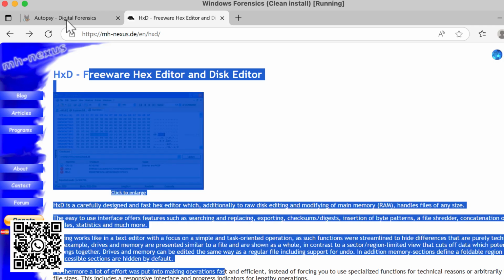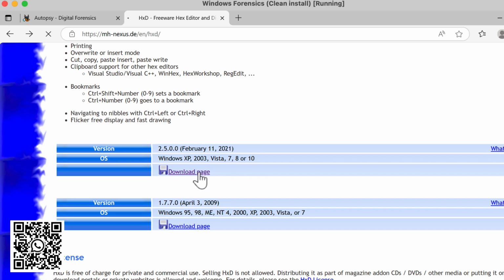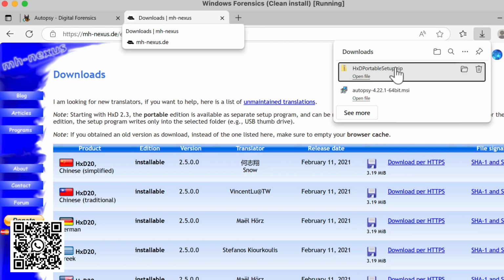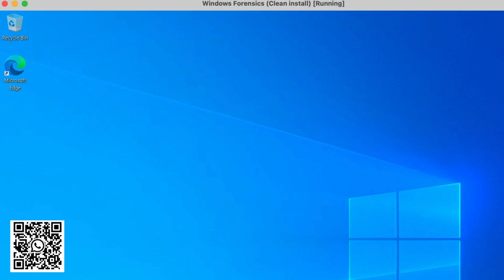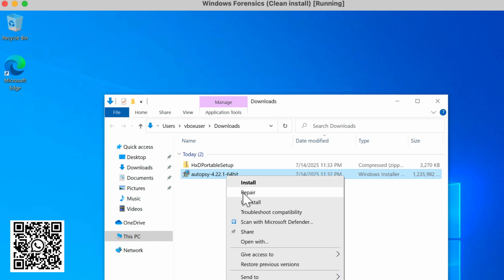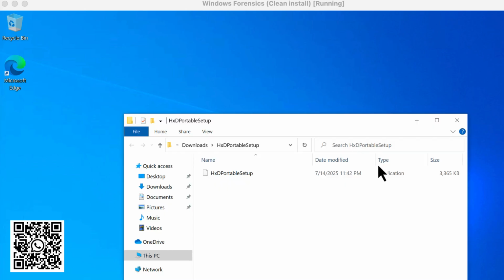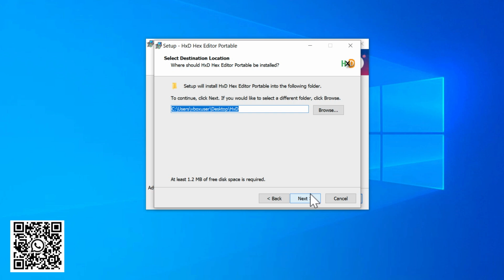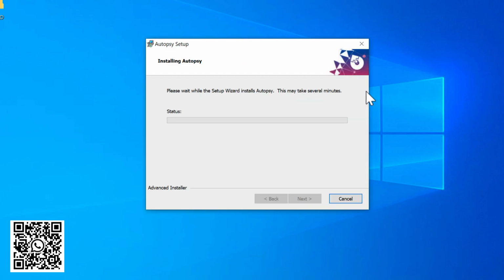[Forensics] How to install autopsy and HxD Editor for Forensics Investigation